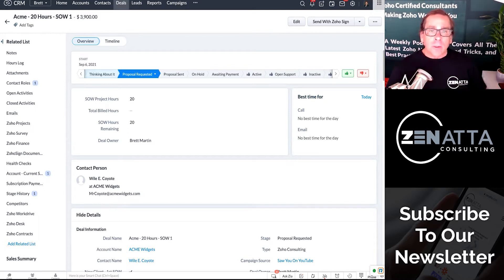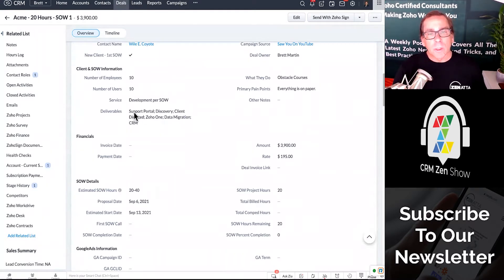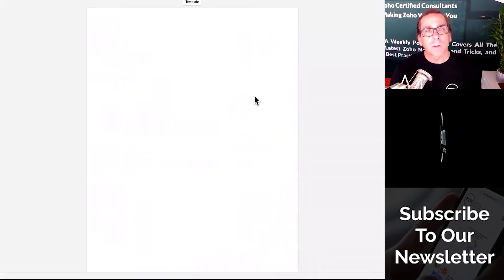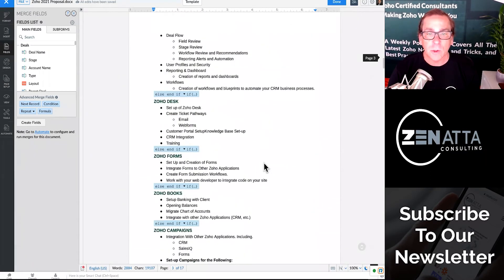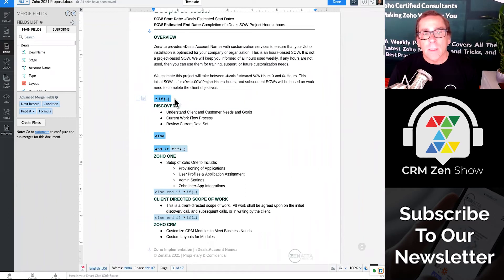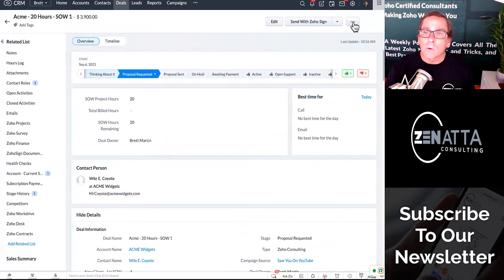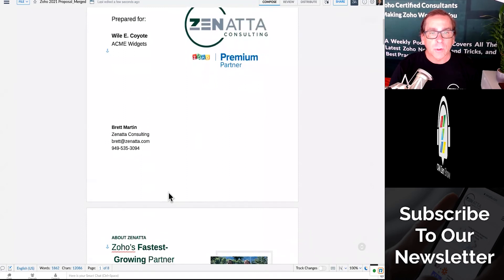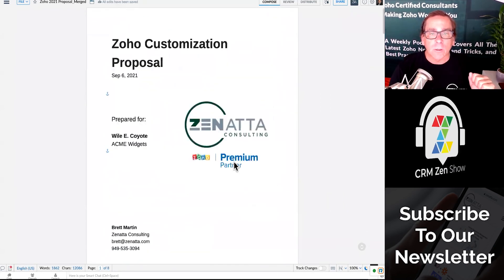Zoho CRM Setting Up Mail Merge If Statements Tutorial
In this  7 minute tutorial, Brett walks you through using "If" statements inside Mail Merge.  We use our own templates and if statements as real examples in this tutorial.

Due to restrictions of special characters being inserted into the description you can fast-forward to the code snippet at 3:27.

Zoho Desk vs. Zen Desk vs. Help Desk: Feature Comparison
July 15, 2025, 10:00 AM Pacific Standard Time